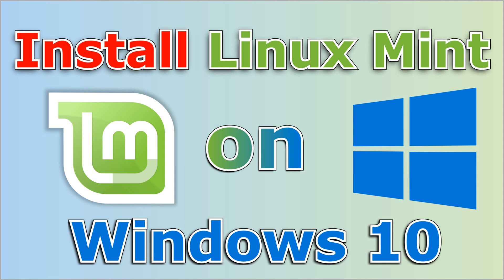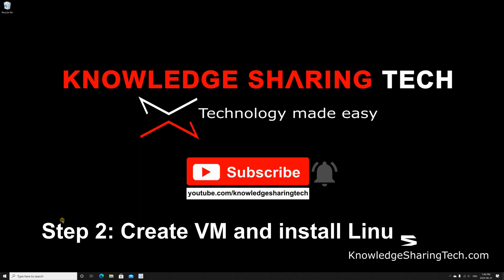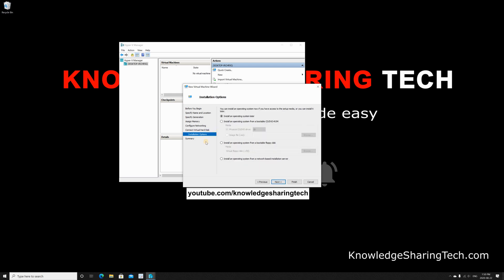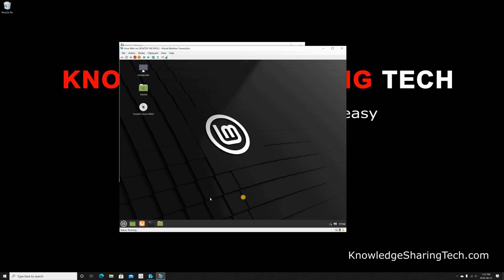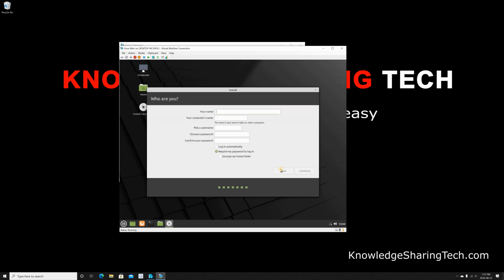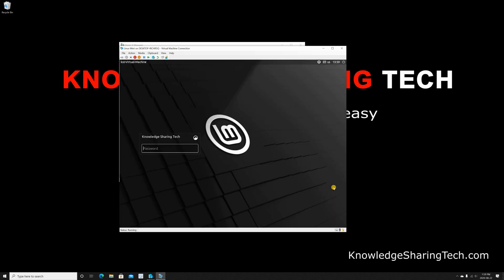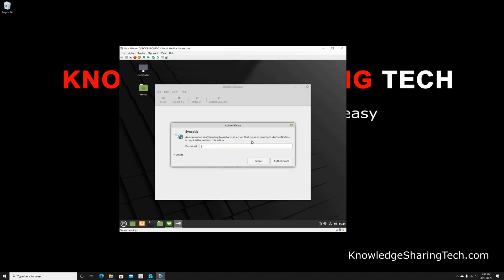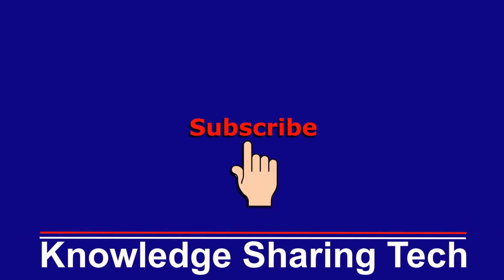How to install Linux Mint on Windows 10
How to install Linux Mint cinnamon 20 on Windows 10 in Hyper-V step by step.

Chapters: How to install Linux Mint cinnamon 20 on Windows 10
00:00 Intro
00:27 Download Linux Mint 20 iso
01:39 Create VM in Hyper-V and install Linux Mint Cinnamon
07:54 Post installation configuration: root password change and update
10:43 Thanks and subscribe

Follow me on:
My websites: